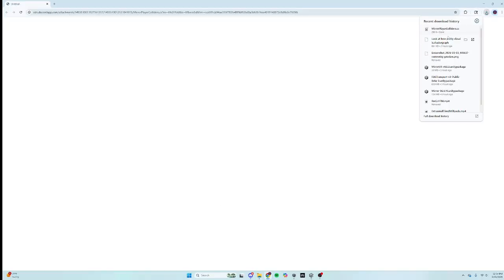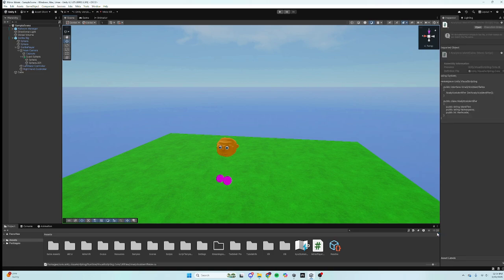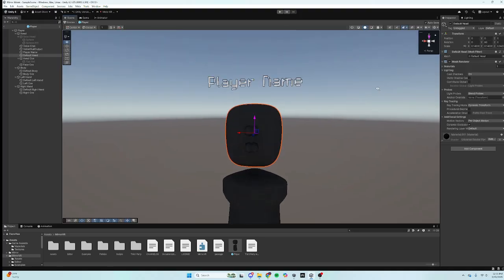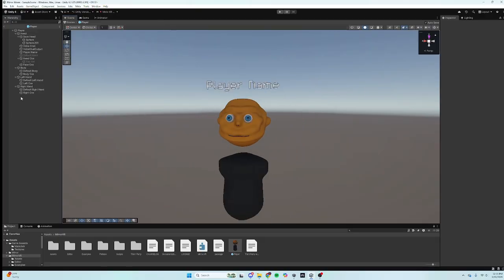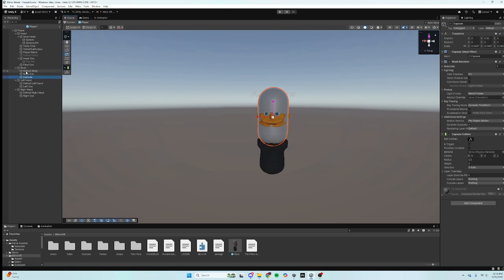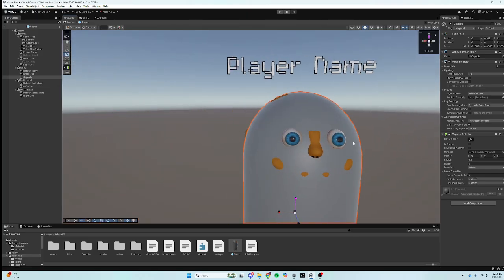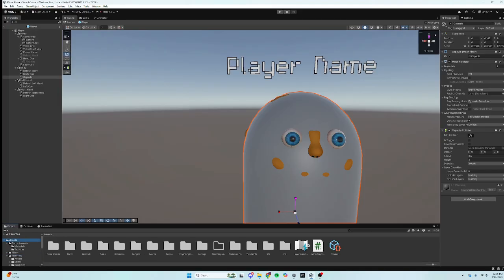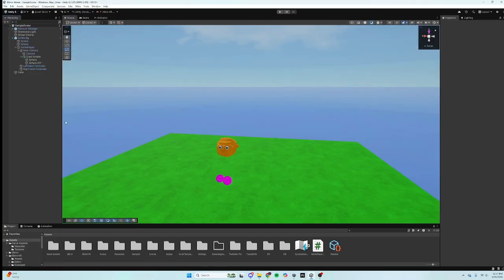How To Add Player Colliders 👊🏻 To Your Gorilla Tag Fan Game! (Mirror VR)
In this video we’re going to learn how to add Player Colliders to our Gorilla Tag fan game.